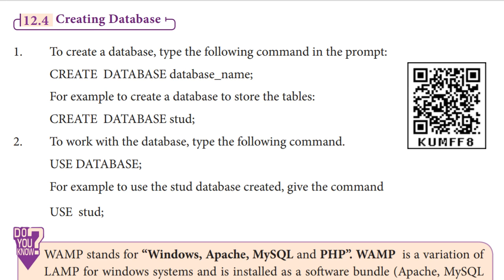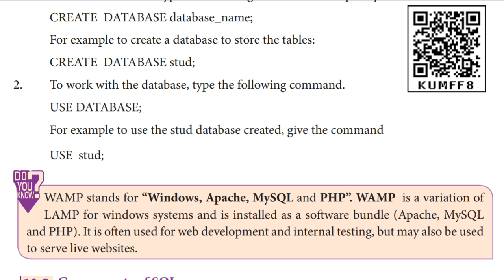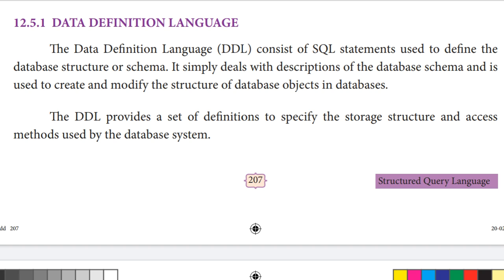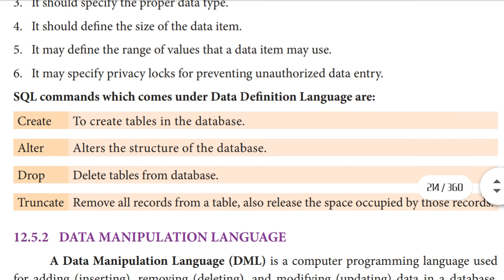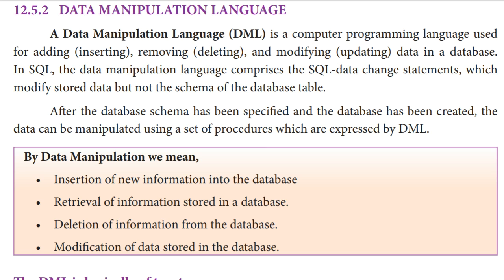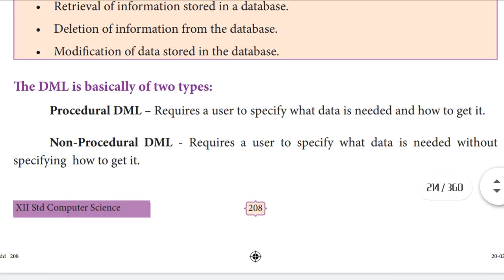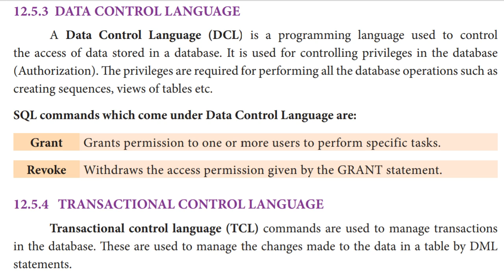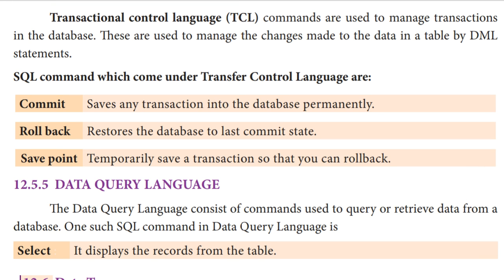XII - Std Computer Science , Ch:12 Creating a database, Components of SQL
➽ Subramania Bharathi English Higher Secondary School, Thirukkanur, Puducherry